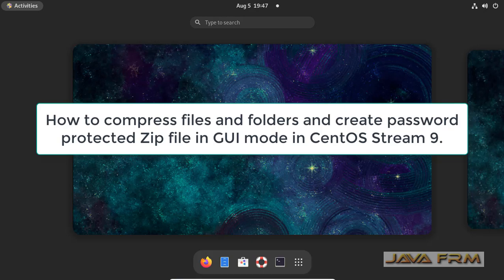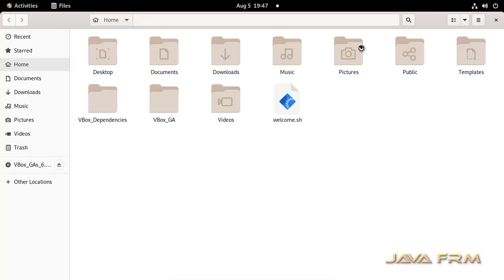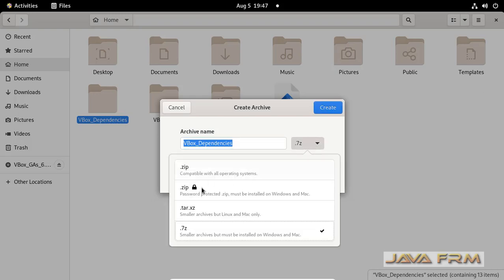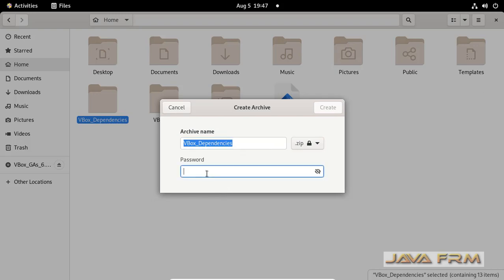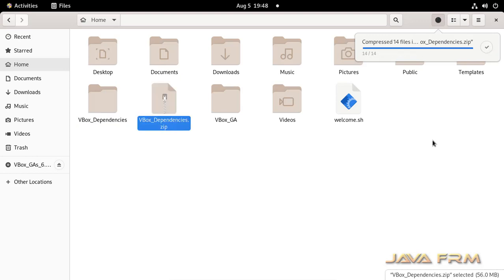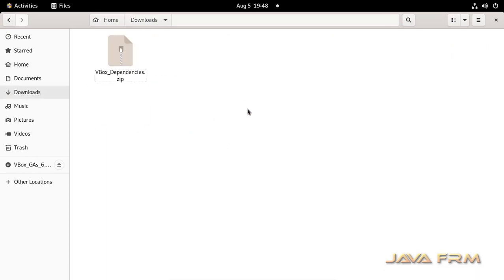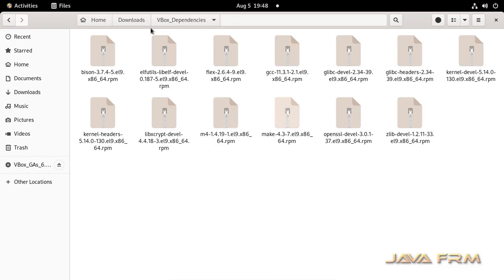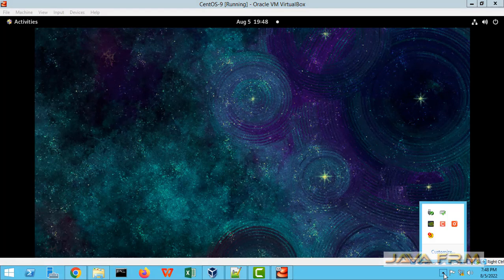How to Create a Password Protected ZIP File in CentOS Stream 9 using GUI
In this video we are going to see how to create a password protected zip file in CentOS Stream 9.
compress files and folders as password protected zip file in CentOS Stream 9.